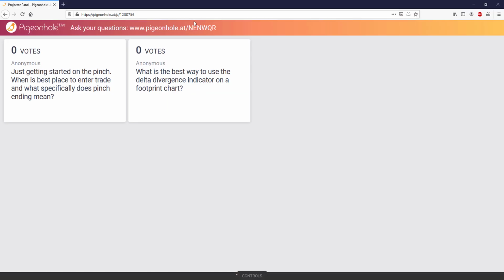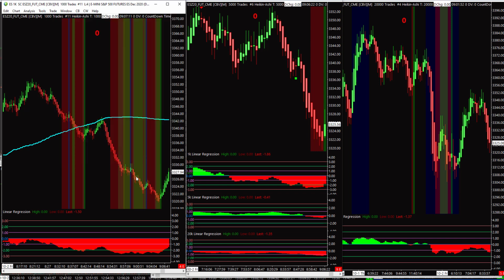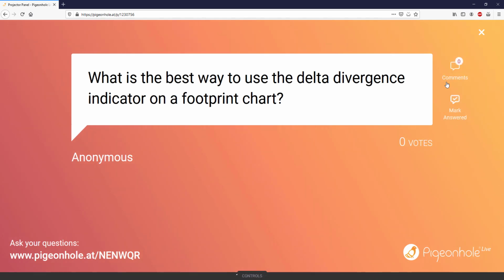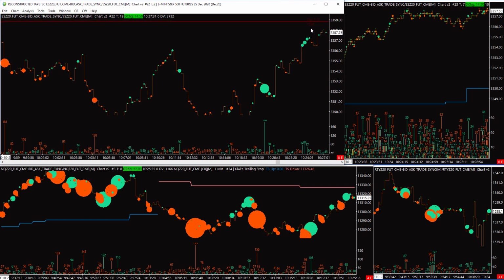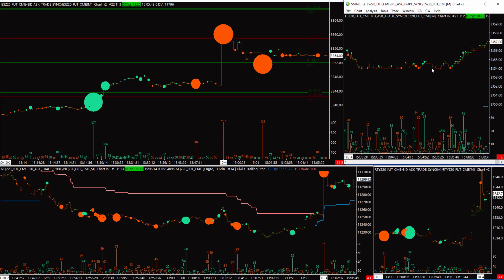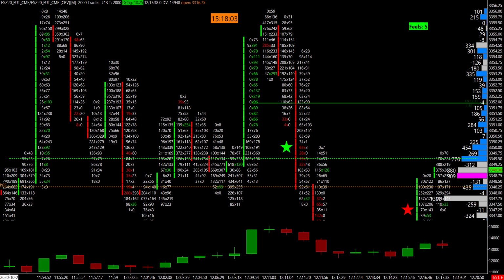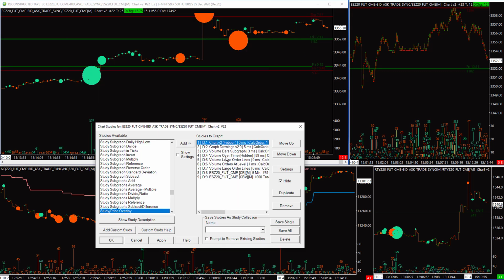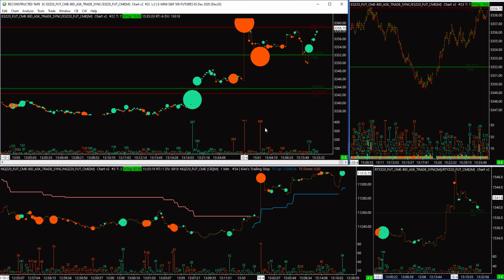Sierra Trading Custom Studies Q&A - 10/4/20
Office Hours Q&A for Sierra Chart Custom Studies